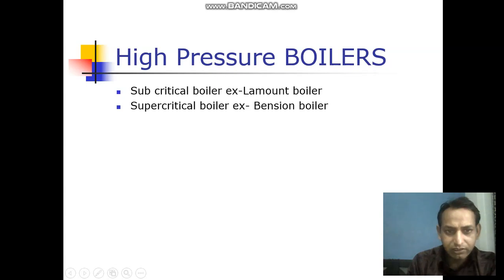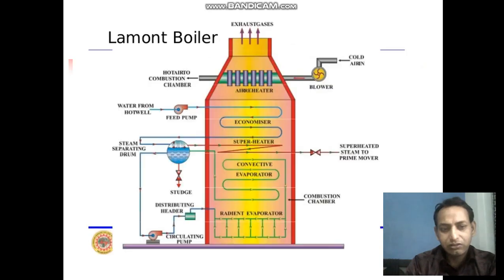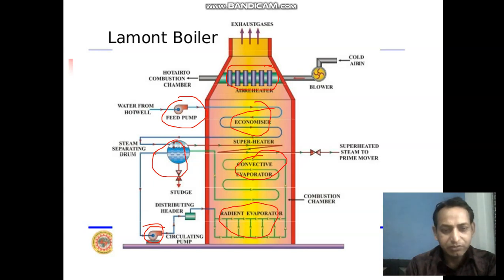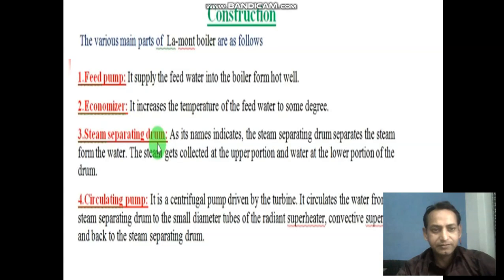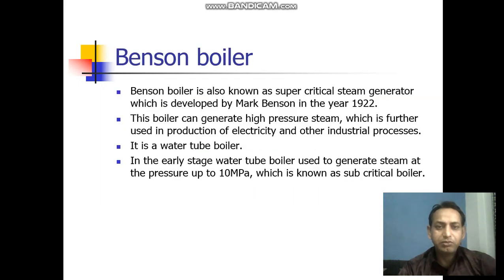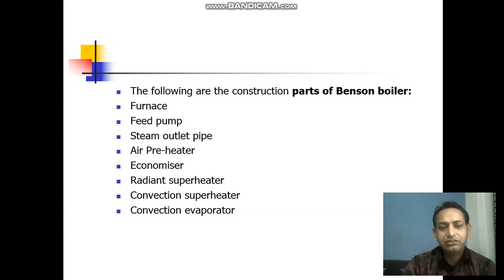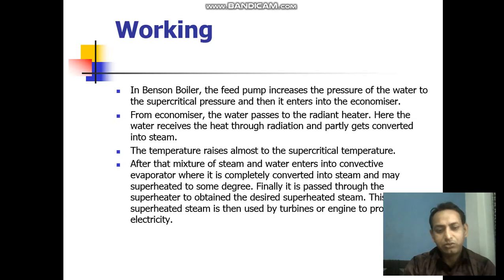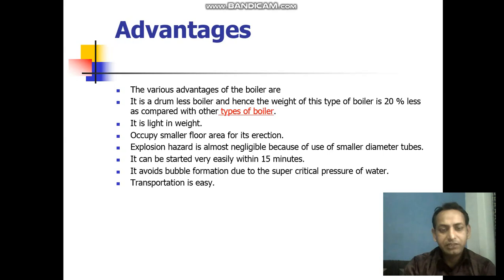High pressure Boiler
Sub critical(LaMont boiler) and super critical(Benson boiler) steam boiler.